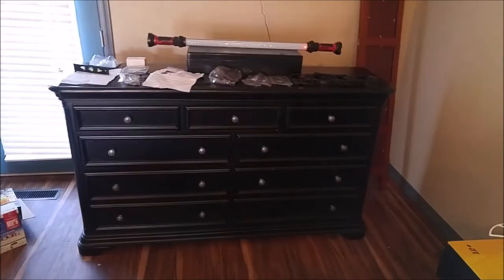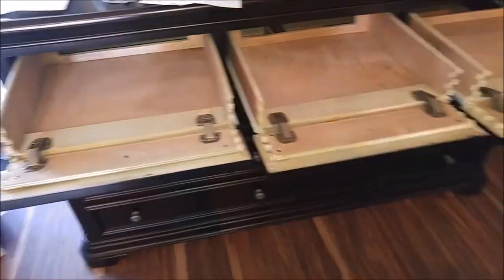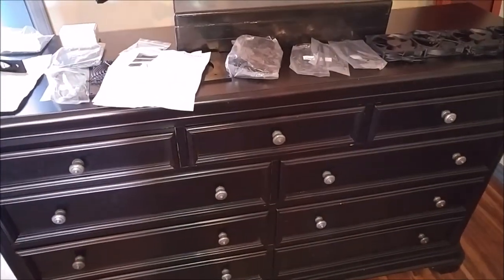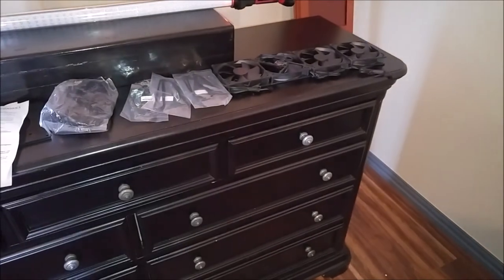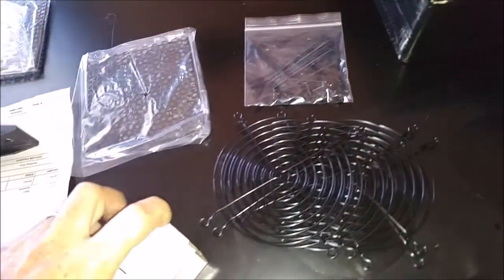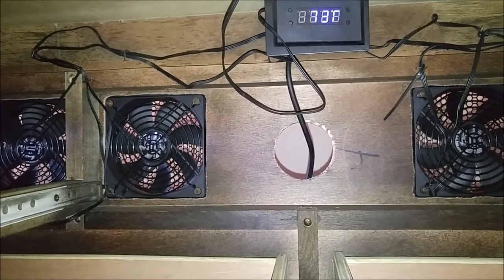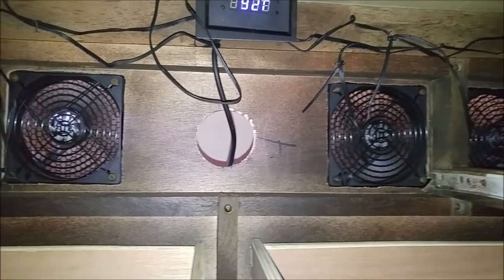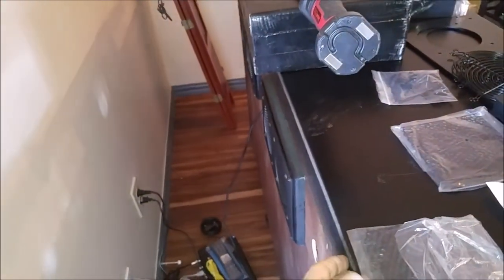Dresser Turned Best Entertainment Center in the World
I turn a regular dresser into a very usable, functional and fashionable entertainments center.   With folding front drawer face and automatic thermostatically controlled cooling fans.